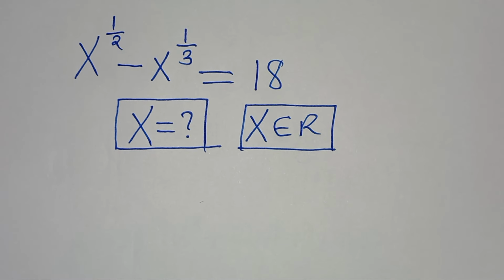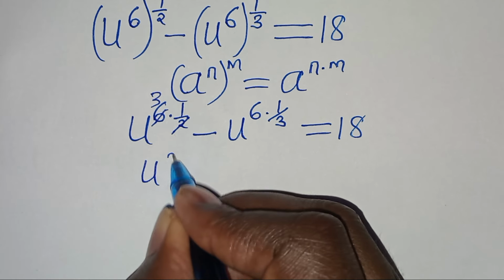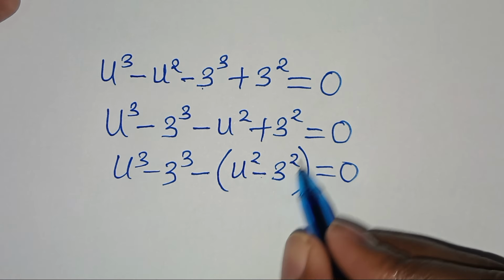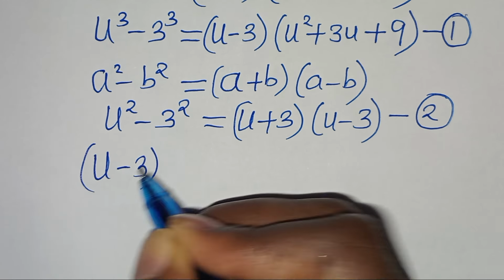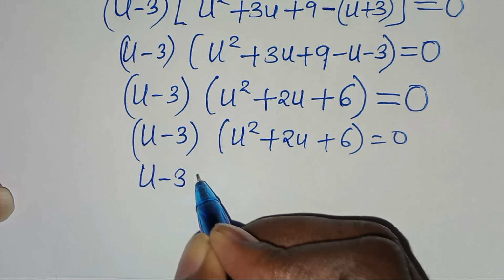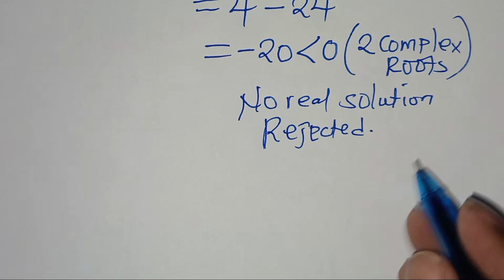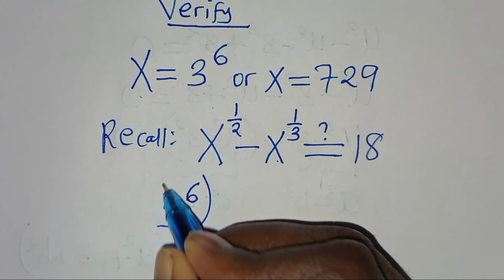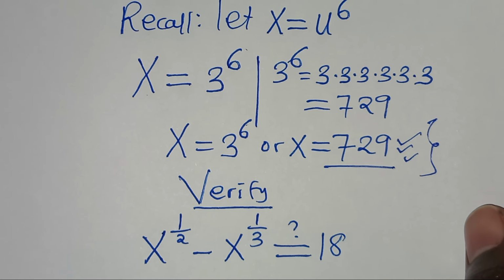Germany | Can you solve this? | Math Olympiad